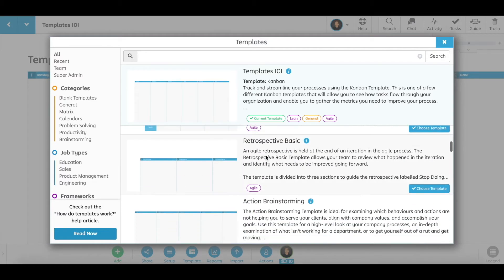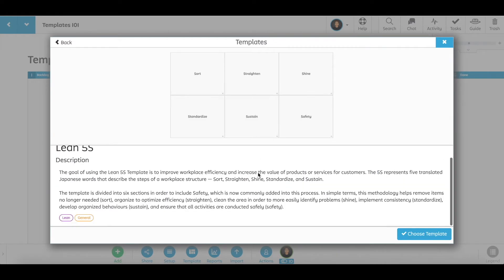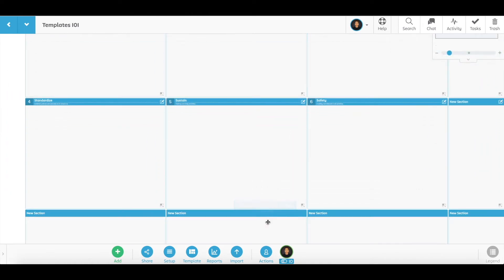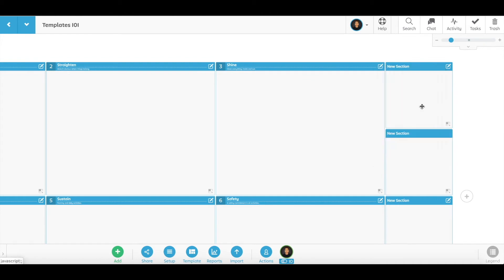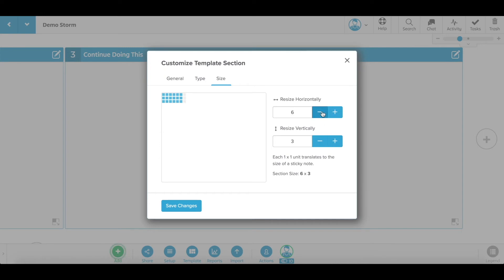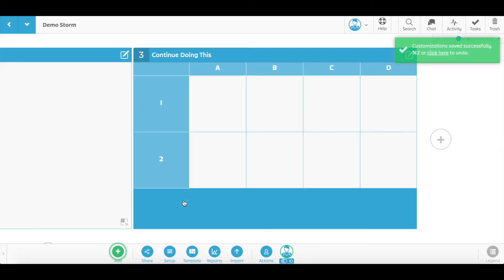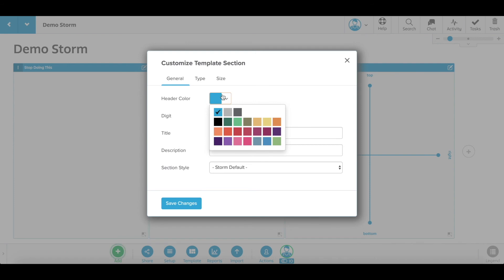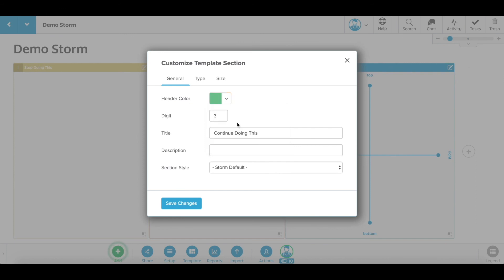Stormboard Basics: Templates 101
This video walks you through some basic functions to get you started customizing your template. Learn more about getting started in our Help Document

In this video, you will learn how to:

0:10 - Choose Your Template
0:42 - Add a New Section
0:59 - Split and Merge Sections
1:21 - Resize Sections
1:35 - Change Your Section Type
2:01 - Change a Section’s Color

VIDEO TRANSCRIPT

1. Click the “Template” button at the bottom of your Storm. There are hundreds of templates to choose from. Search for a template by scrolling through the list, using the categories, job types, or frameworks on the left-hand side, or by typing keywords into the search bar. Click the “i” next to the template title to learn more about how to use the template and details about the sections.

2. Click the “+” button to the right or the bottom of the template to add a new section. You can add new sections to any template, as many times as you want.

3. To further organize your meeting or business process, you can split sections using the section menu. If you find that you have too many sections, you can merge sections below or to the right.

4. All of your Storms are infinite in size, so you can resize any section to be as big or small as you like.

5. To change your section type click “Edit” in the section menu. Click the “Type” tab and chose the type of section that you would like to add. You can change your section type as many times as you want.

6.  To change your section color click “Edit” in the section menu. Under “General” click the Header Color and chose a new color for your section. You can match your sticky notes to your section color or use colors to help organize your content, identify different projects, and more. If you chose “Full Color” the background of your section will fill with the color that you chose.

Stormboard is a digital workspace that helps you make your meetings, collaborations, and brainstorms more efficient!